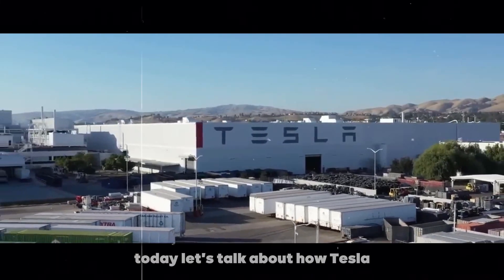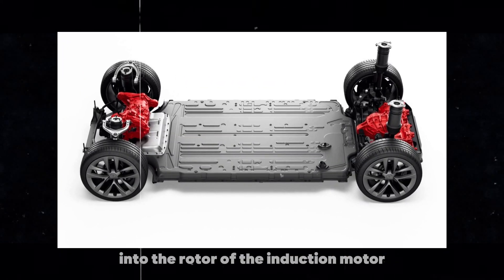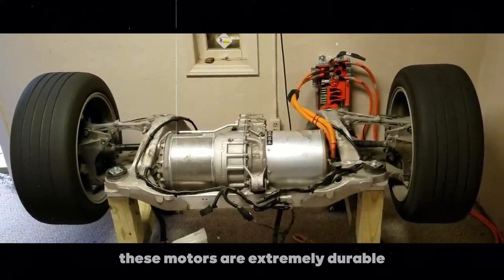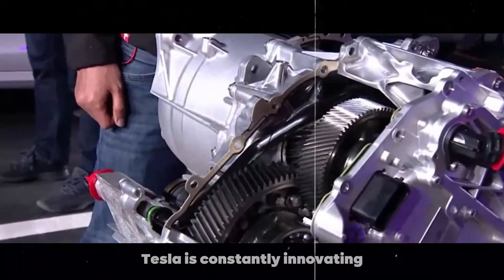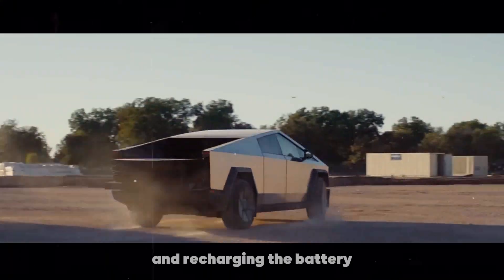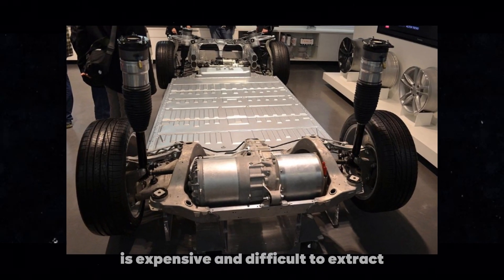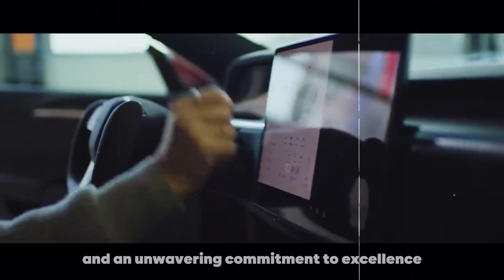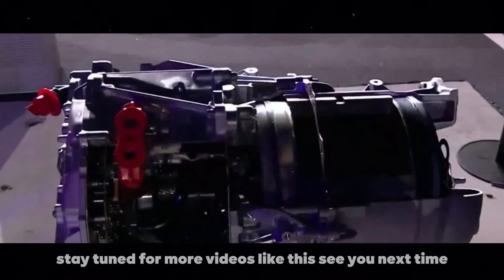How Elon Musk Reinvented the Electric Motor for Use in Tesla Cars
Today we dive into the fascinating world of Tesla and discover how Elon Musk and his team reinvented the electric motor to revolutionize the automobile industry. Let's explore the history of the AC induction motor, created by Nikola Tesla, and how it was transformed into cutting-edge technology for Tesla's electric cars. From the first Roadster to the modern Model S and Model 3, Tesla has constantly improved this motor, integrating innovations such as permanent magnets and advanced control software. Let's understand why the AC induction motor is so special, how it converts electricity into movement and what challenges Tesla overcame to make it even more efficient. Additionally, we will discuss Tesla's future innovations, including the use of ferrite magnets and the development of autonomous vehicles. This video is for you who are a fan of technology, electric cars or simply curious about the incredible innovations of Tesla and Elon Musk. Don't miss this journey through the new electric engine that is shaping the future of transportation.